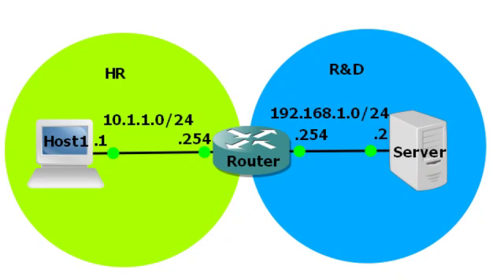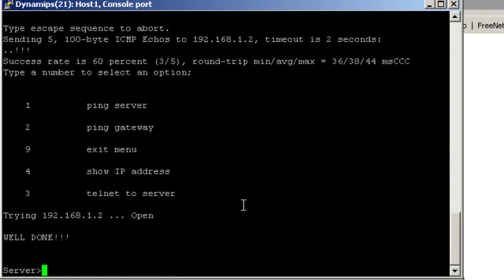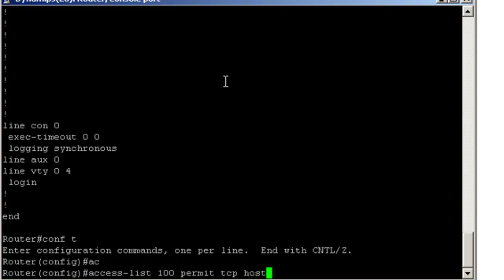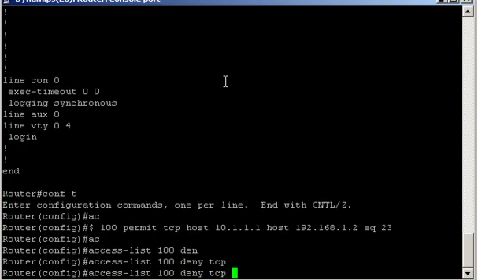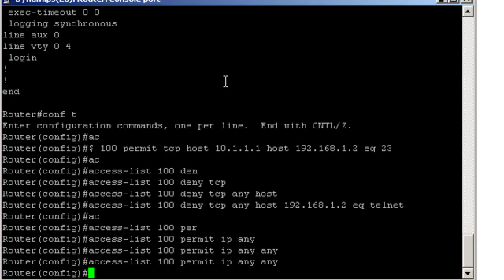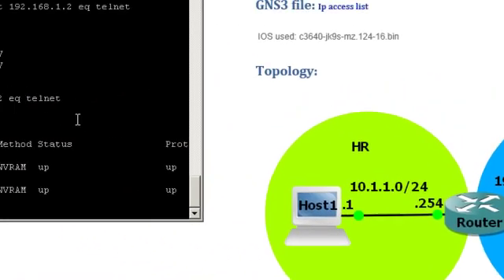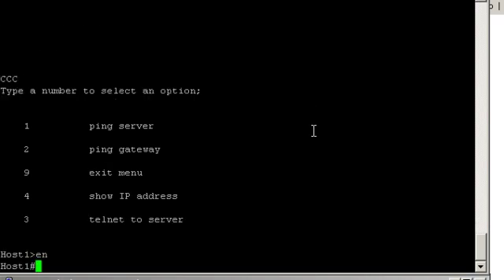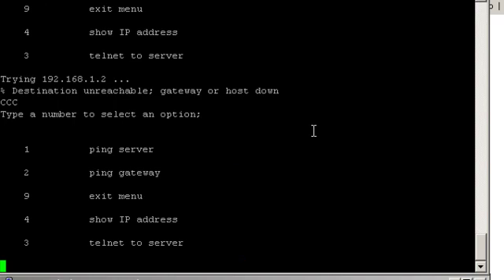Configuring IP access-lists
IP Filtering - access-lists